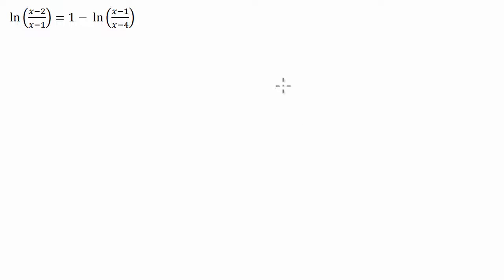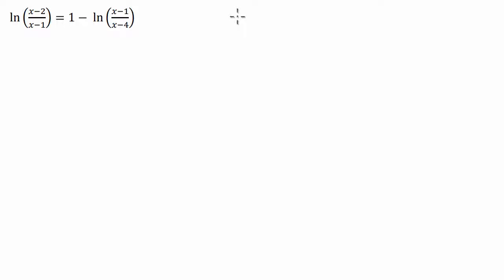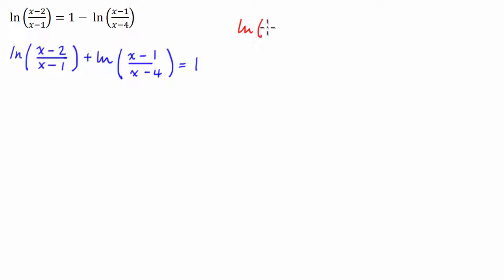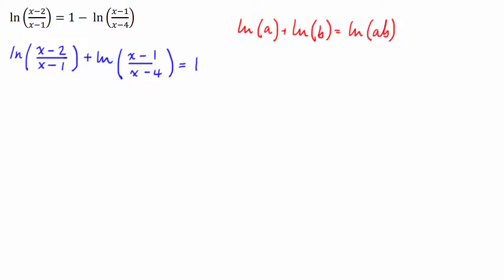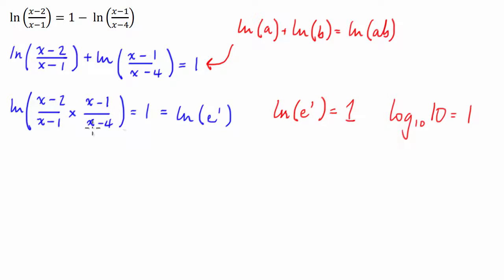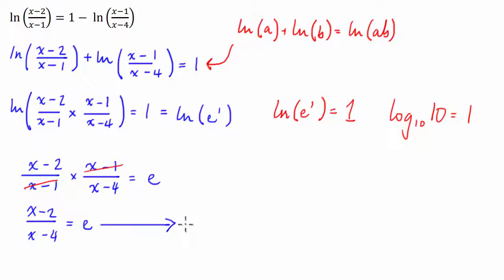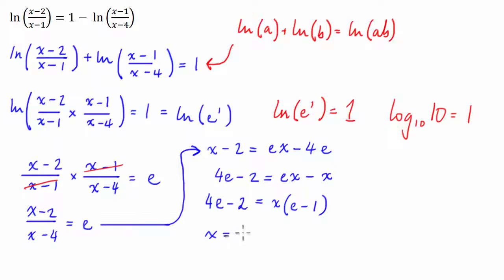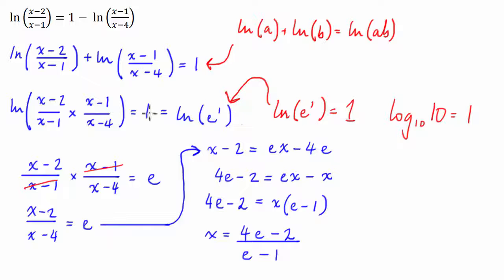Solving Equations Involving Natural Logarithms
In this video, I show how to solve a tricky equation that involves natural logarithms.

1) BASIC LOGS: you can read log notation as "log, base 3, of 9 equals X". The small (subscript) number is called the base. You can always evaluate a log expression by rearranging it into something called exponential form. Every log expression is connected to an exponential expression. In this example, the log is connected to the exponential form "3 to the X power equals 9". This means, "3 raised to what power gives you 9?" Since 3 raised to the power of 2 equals 9, the answer for X is 2. This is also the answer for the value of the log expression. The log is always equal to the power (or exponent) in the exponential version, and in this case it equals 2. If you want, you can find the log value in your head just by asking yourself what power you need in order to turn the base number into the middle number ("argument" number). Note: if there is no base number in the log expression (no little subscript number), then the base is 10, since 10 is the default base.

2) WEIRDER LOGS (log of 0, 1, a negative number, or a fraction): you can use the same steps to rearrange log expressions that have a fraction, negative number, 0, or 1 in them. You can still rearrange them to be in exponential form just like you can with the basic logs from earlier. The log of 1 will always be 0, since 0 is the only power that can turn a base into 1. The log of 0 will always be undefined, since no power can turn a base into 0. The log of a negative number is undefined in the real number system, since no real power can turn a positive base into a negative number.

3) NATURAL LOGS (ln x): the natural log is just a special type of log where the base is e (the special math constant e, which is approximately 2.718 if you plug it into your calculator). You can use the same steps for rearranging the log expression into exponential form. Just remember that ln x means log, base e.

4) EVEN WEIRDER LOGS (solving for X, change-of-base formula): even if there is an X variable in the log part of an equation, you can still rearrange the equation into exponential form. This will let you solve for X. Sometimes you might need to use the change-of-base formula to evaluate a log expression. If there is no whole number power you know that works, it may actually be a decimal power that you can find by using the change-of-base formula. For example, you can re-write log, base 2, of 7 as (log 7)/(log 2) and use your calculator to find the decimal number if you need it.